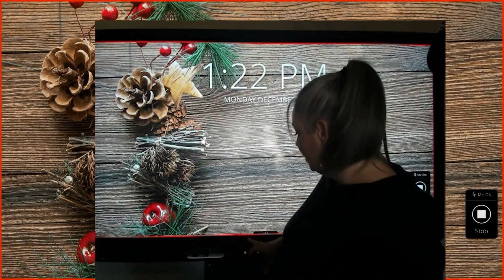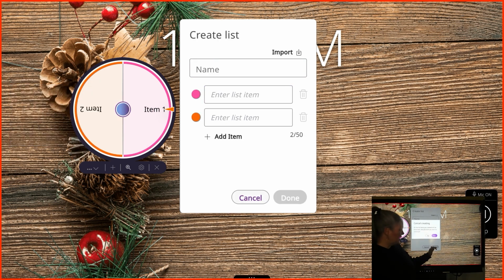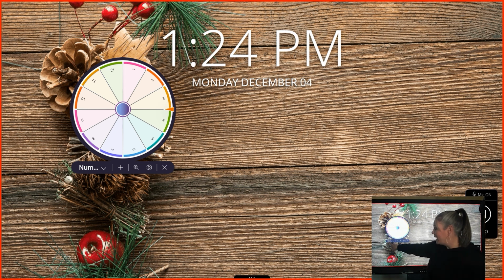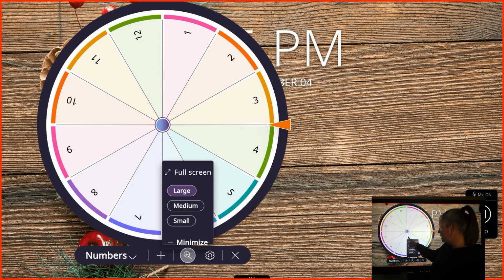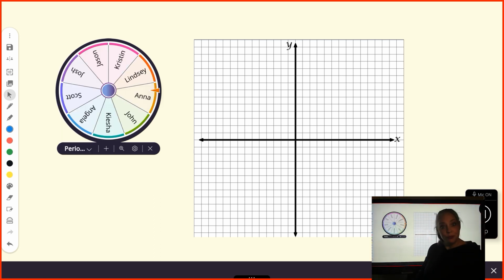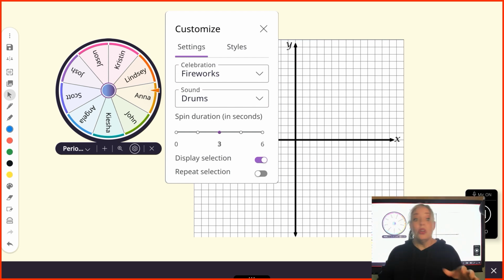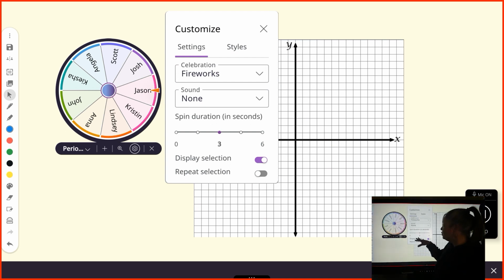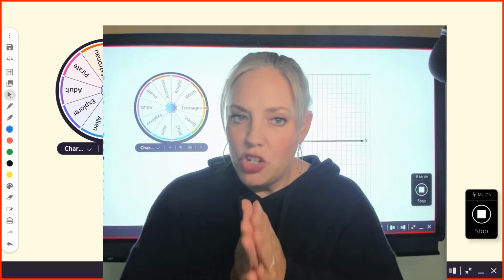How to Use the Spinner on Your ActivPanel! - What's Up Wednesday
Unlock the power of the Spinner App on your @PrometheanVideo ActivPanel and throw out the cup of names! 🔓 Randomize student names or items from a list in this step-by-step guide.

🧠✅ For more tips on teaching with k12 tech
🌟 Trafera PD is free to all Trafera customers! 🌟